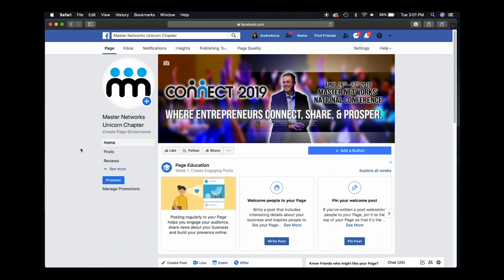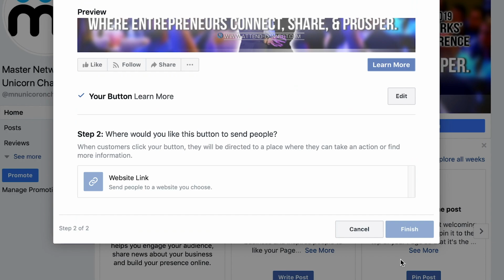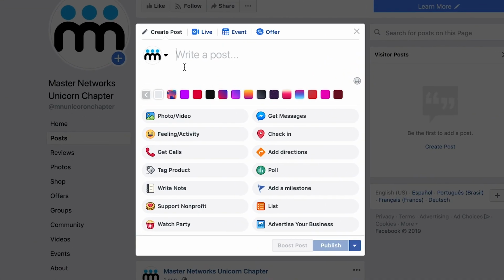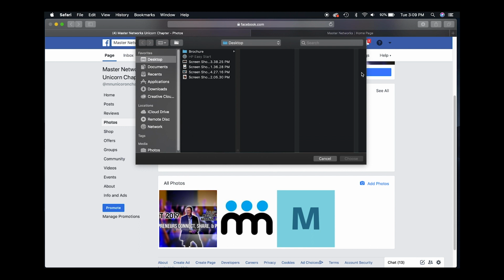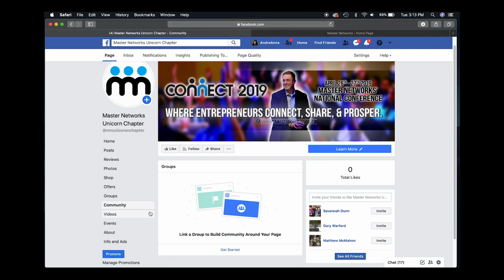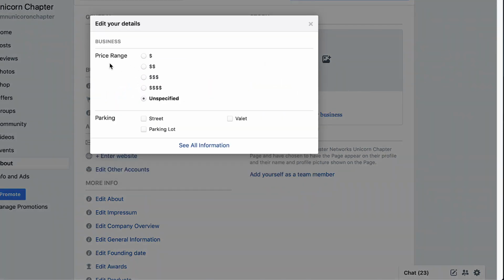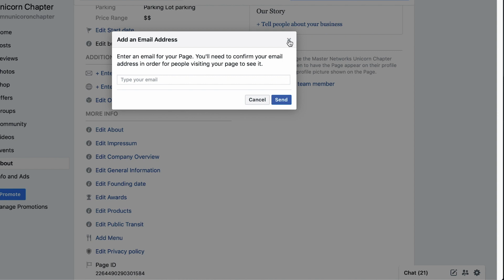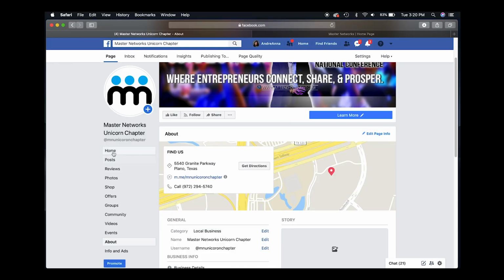Episode 2: Functions of a Business Page (on Facebook)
On this episode, you'll be taken through the various functions of the Facebook Business Page. Learn how to customize your page to fit your specific needs!